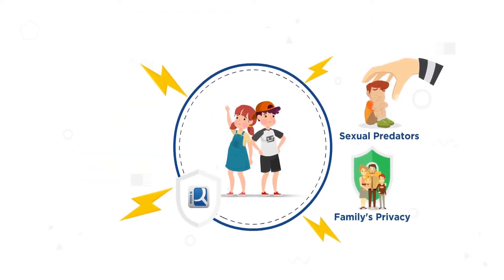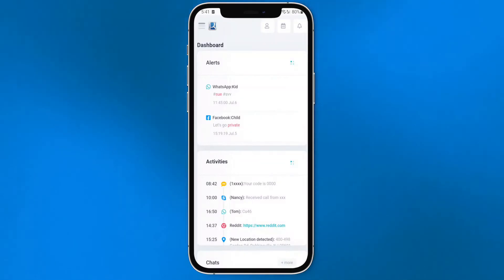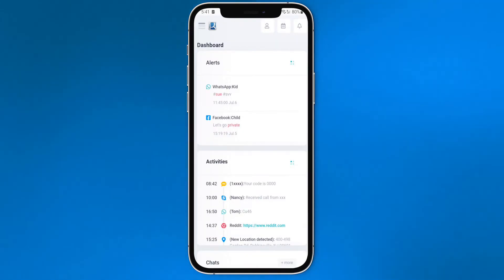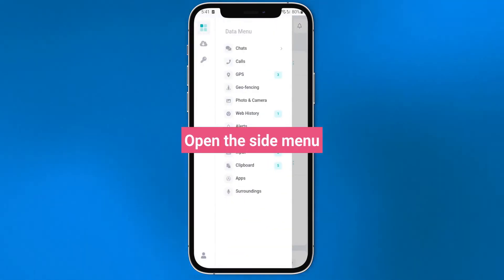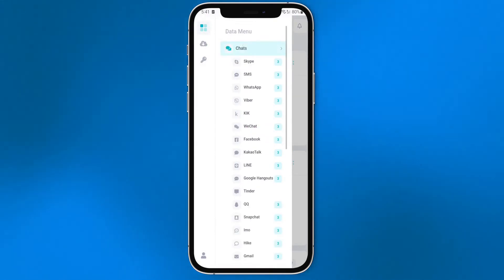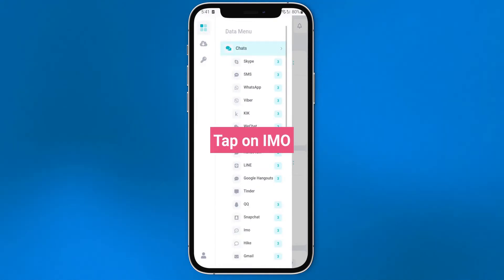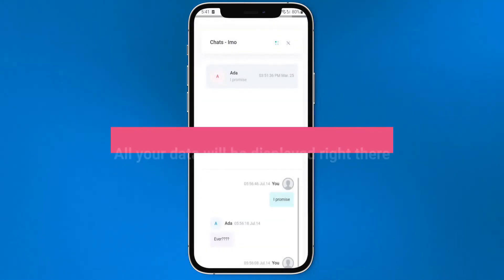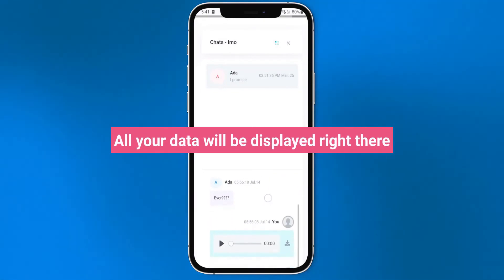How to Monitor IMO Messages on Android Phones | iKeyMonitor Phone Tracker App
Here's a guide on how to monitor IMO messages on your kids' Android phones.

IMO is dangerous for kids as cyberbullies, stalkers, and sexual predators are all over the social network. When group chatting, your kids may be added to IMO chats with people they don't know. When kids use IMO, there is a risk of encountering strangers. They may share their privacy or date with strangers online.

iKeyMonitor IMO monitoring app is the best tool for worried parents. You can monitor every activity that happened on your kids' IMO and check the logs remotely. What are you waiting for?

Install iKeyMonitor now and enjoy all the features!

FAQs about IMO Monitoring
Is it possible to monitor IMO on Android?
Yes. With iKeyMonitor free IMO monitoring app, you can monitor IMO activities on your kids' Android without them knowing.

How can I monitor my kid's IMO messages?
To monitor your kid's IMO messages, you need physical access to your kid's phone and install iKeyMonitor on it. After installing, you can log in to the cloud panel to view chat messages, photos, and timestamps.

Protect Your Kids Now!